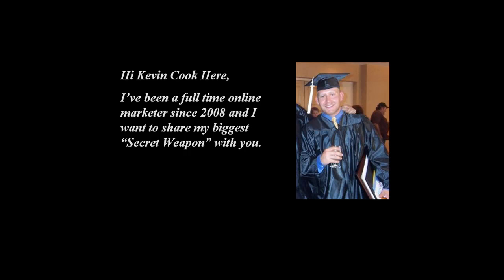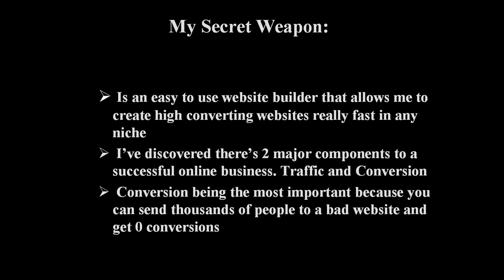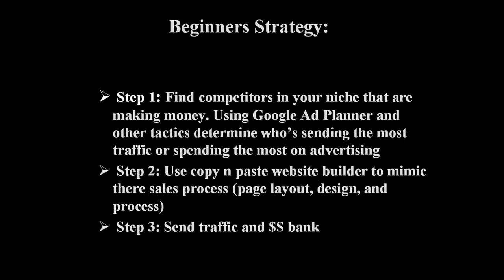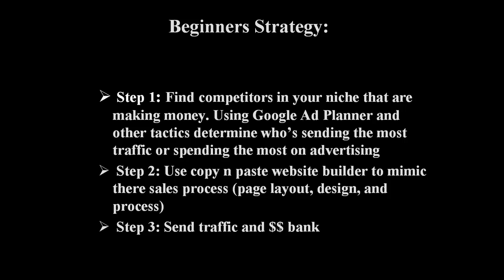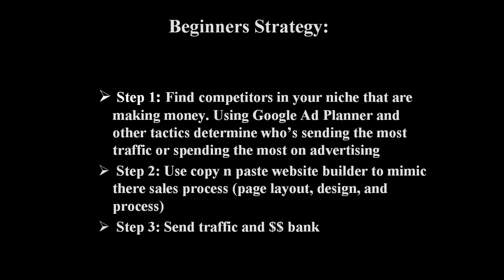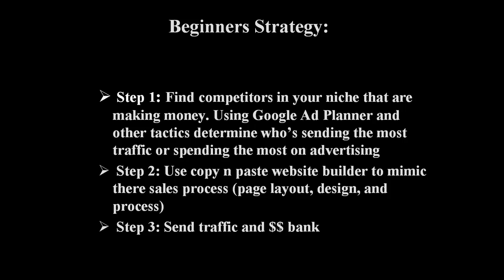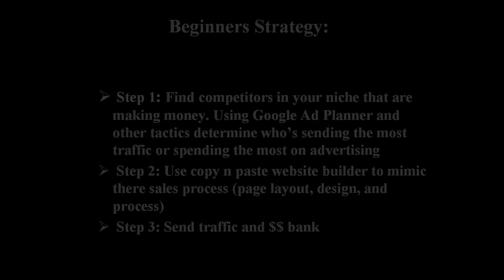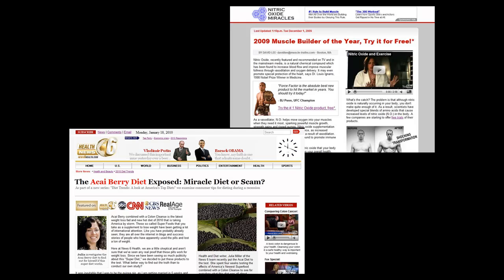Intro - Free Website Builder - How To Build a Website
Learn How To Build a Website by visiting the link.